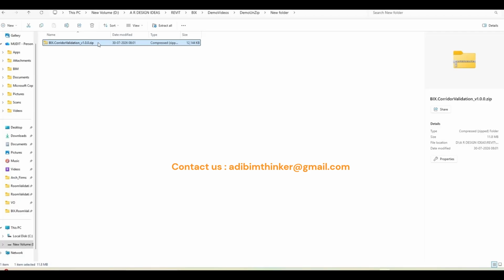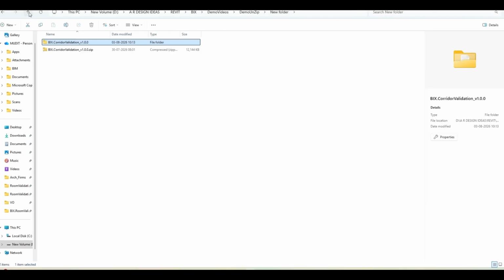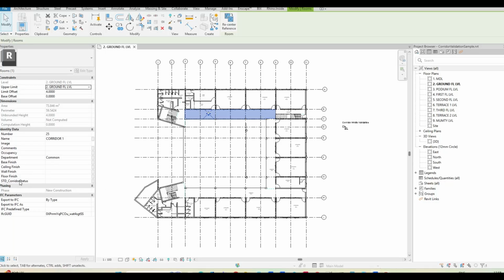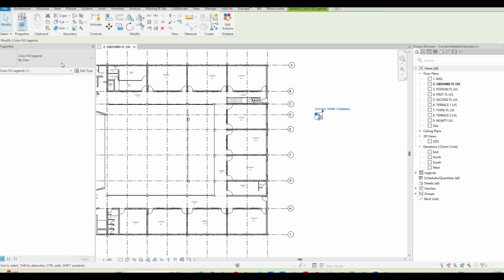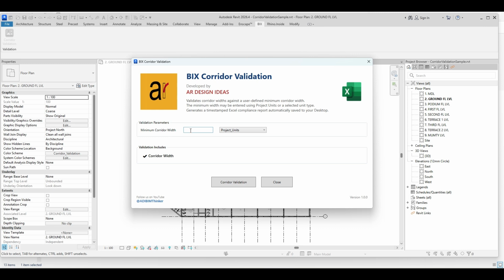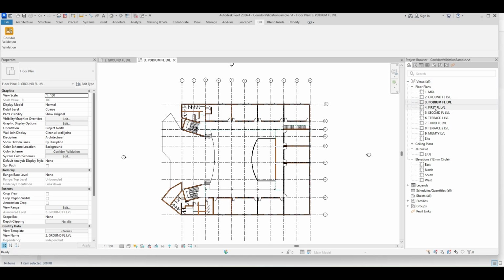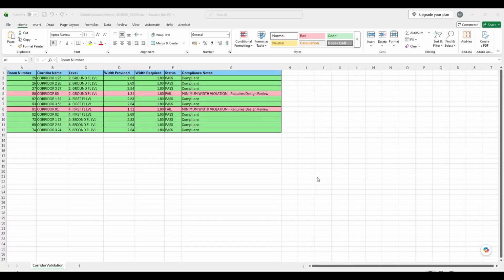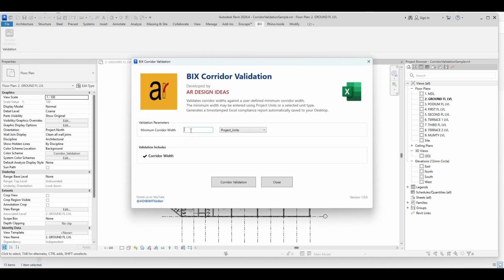BIX Corridor Validation | Intelligent BIM Automation for Revit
Ensure your building corridors comply with minimum width requirements in just a few clicks.

BIX Corridor Validation is an intelligent BIM validation tool that automatically checks corridor widths against a user-defined minimum value and generates a professionally formatted, colour-coded Excel report for quick review and documentation.

Key Features

✅ Enter the minimum corridor width in any supported unit or use the current Project Units by default.

✅ Automatically validates all corridor widths throughout the project.

✅ Generates a professionally formatted Excel report with clear PASS / FAIL results.

🟢 Green Rows – Corridor complies with the specified minimum width.

🔴 Red Rows – Corridor width is below the specified requirement.

✅ Report is automatically saved to the Desktop.

✅ Works without modifying your Revit model.

Ideal For
Architects
BIM Coordinators
BIM Managers
Design Consultants
QA / QC Teams
Code Compliance Reviews
Government & Institutional Projects
About BIX

BIX is our ecosystem of intelligent BIM applications, automation tools, templates and digital solutions developed to simplify BIM workflows and improve productivity throughout the project lifecycle.

Developed by Ar Design Ideas
Knowledge & Community: ADIBIMThinker

Let's Explore BIM.

This demonstration is intended to showcase the functionality of BIX Corridor Validation. Users are responsible for reviewing and verifying all generated results before using them for design, regulatory compliance, construction, procurement, or contractual purposes. Application performance depends on project modelling practices and data quality.